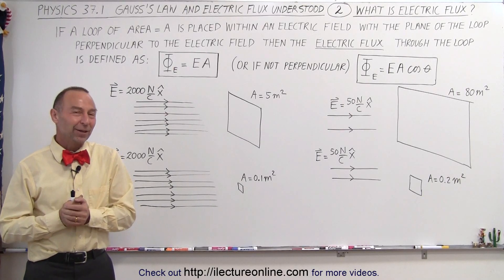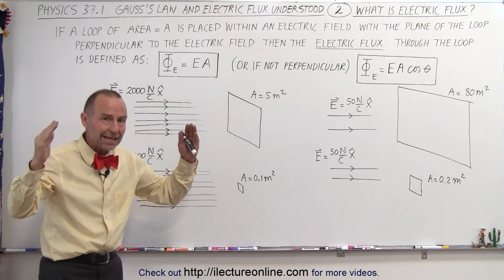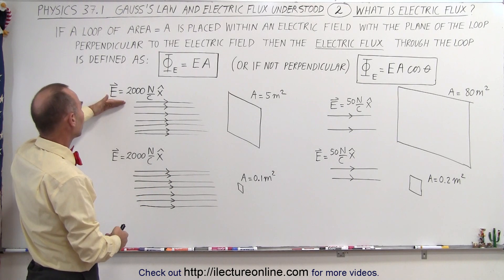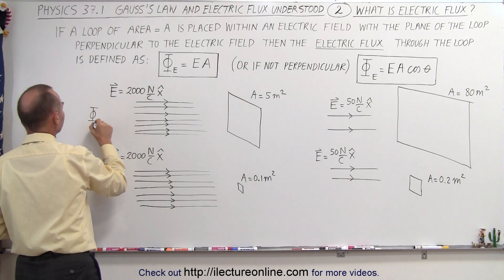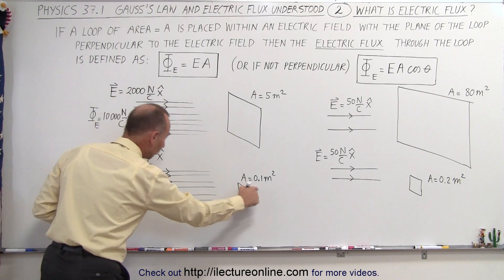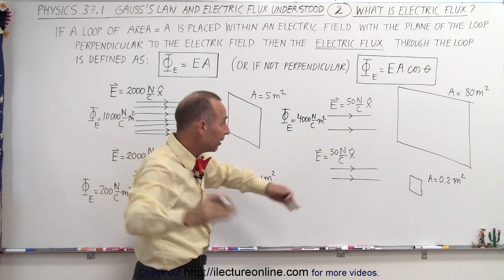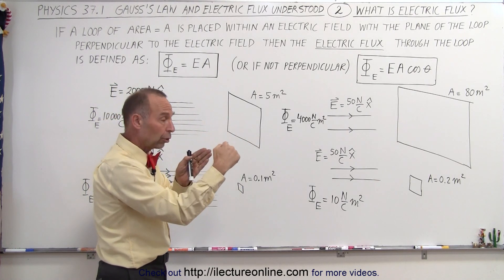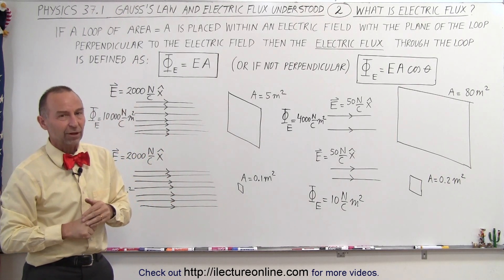Physics 37.1 Gauss's Law Understood (2 of 29) What is Electric Flux?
In this video I will explain the electric flux with 4 different scenarios where strong E field large area, strong E field small area, weak E field large area, and weak E field small area.